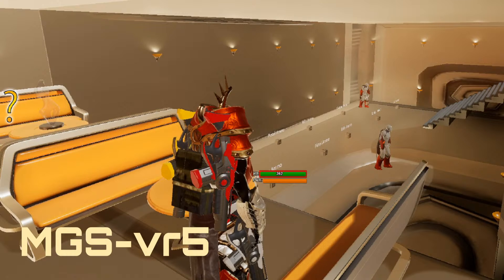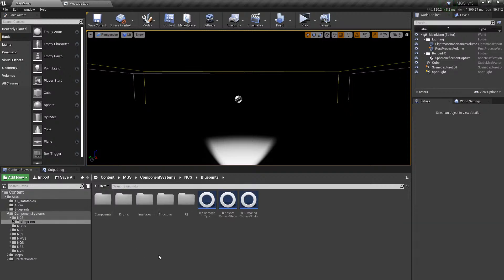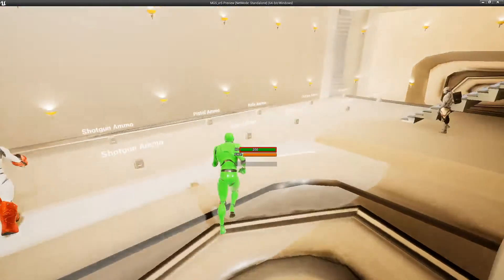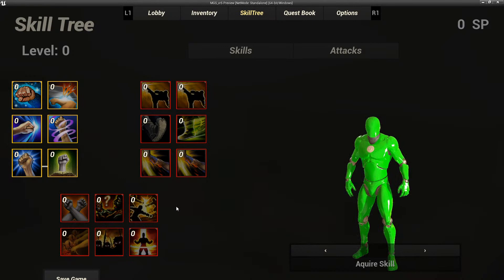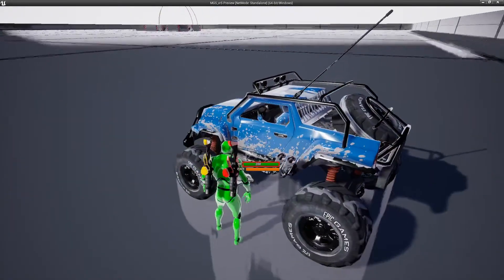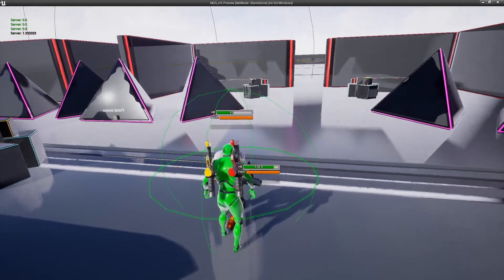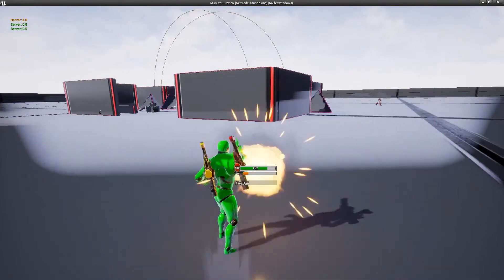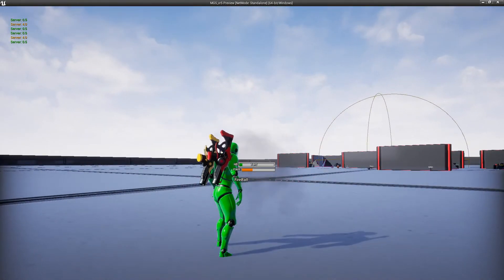MGS-vr5: Overview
In this video we will have a quick look at the new features in MGSvr5